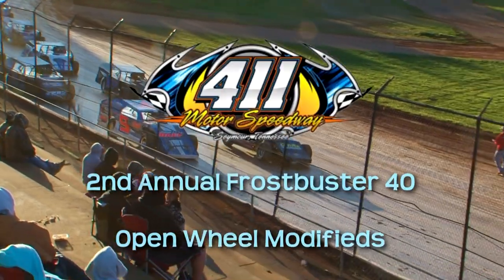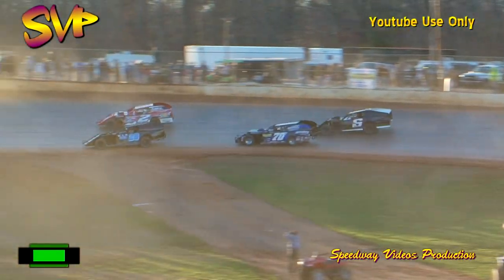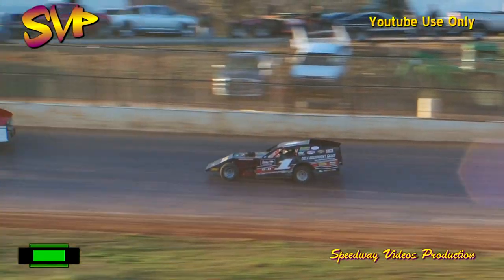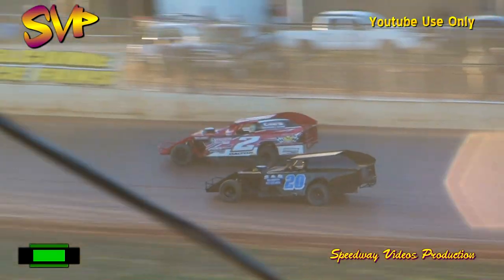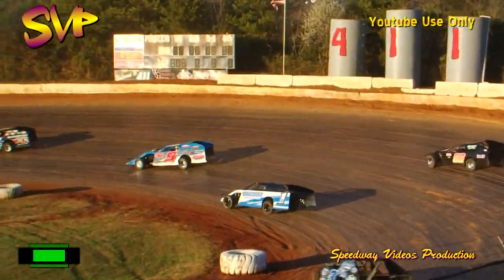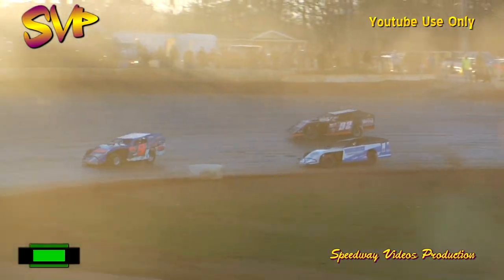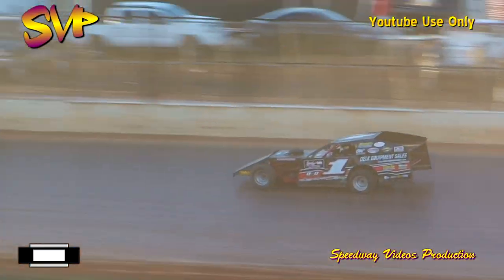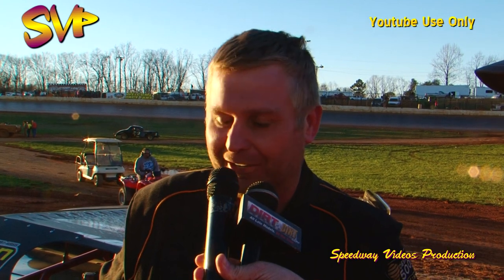411 Motor Speedway | Frostbuster | Open Wheels | Feb 25 , 2017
Open Wheel Modified Feature
411 Motor Speedway / 2nd Annual Frostbuster
Seymour Tn